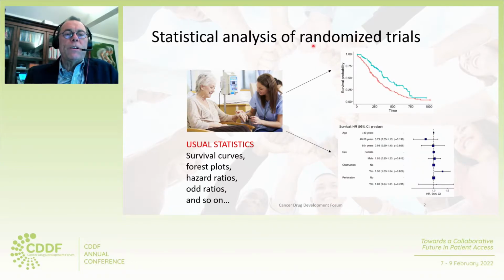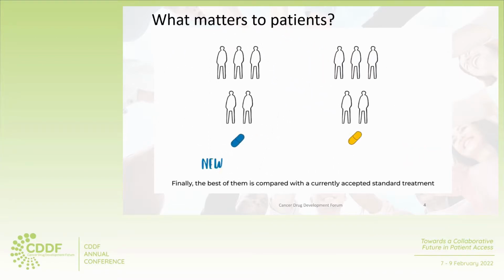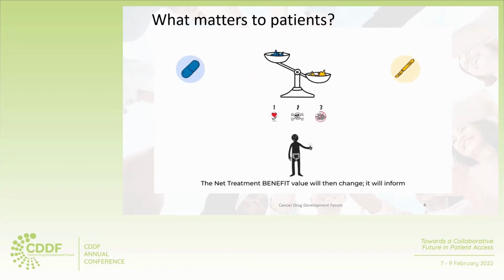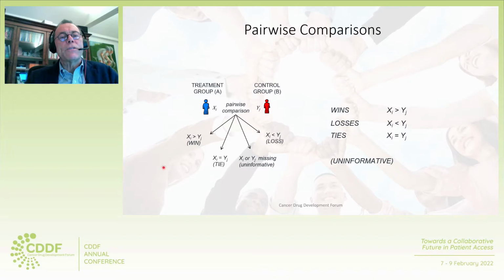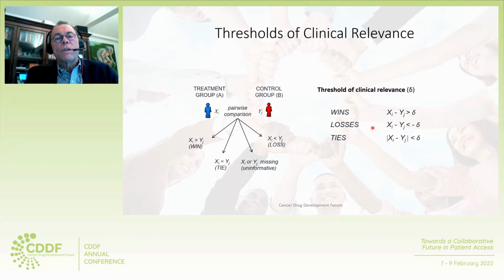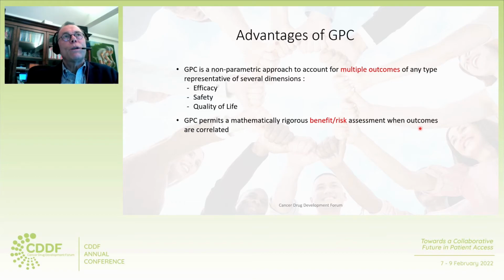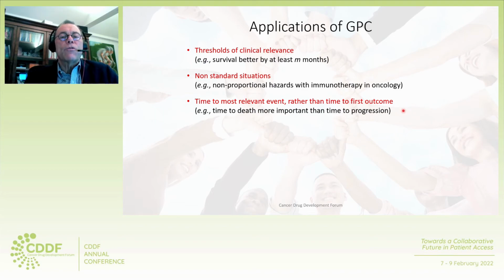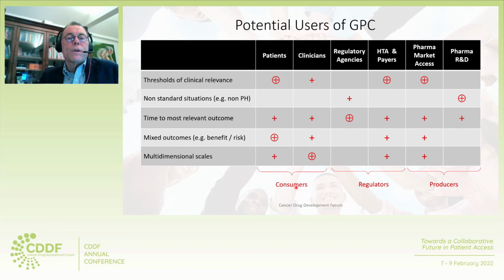MARC BUYSE Annual Conference 2022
pre-recording